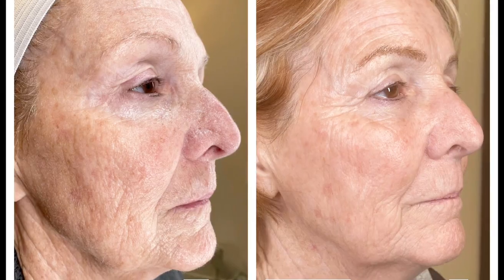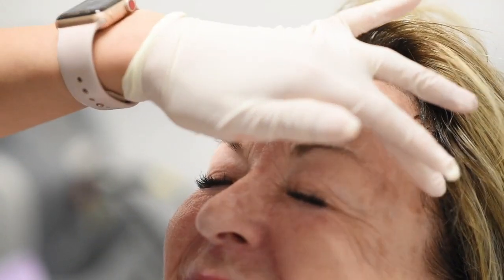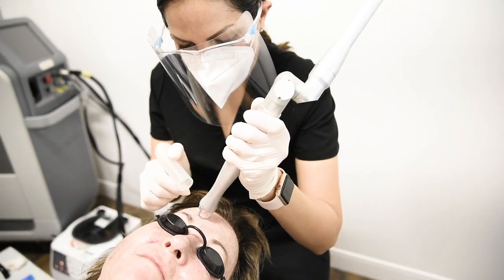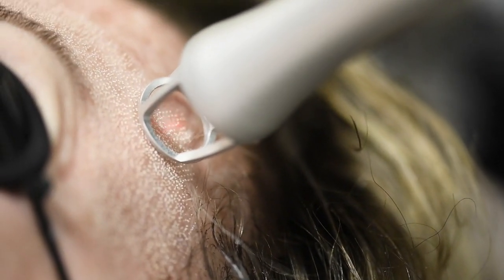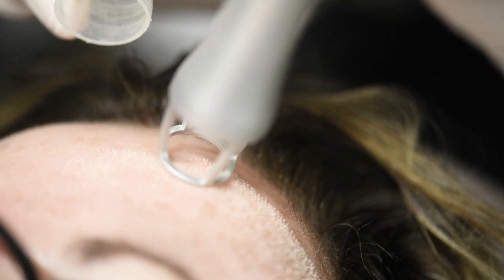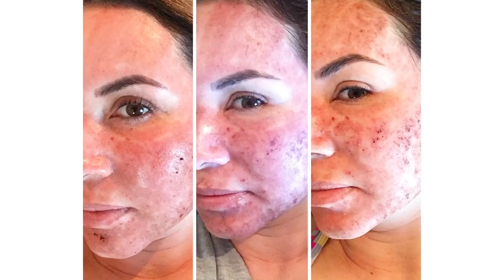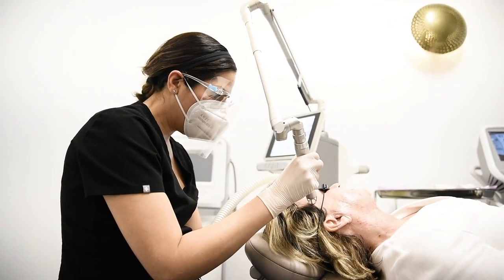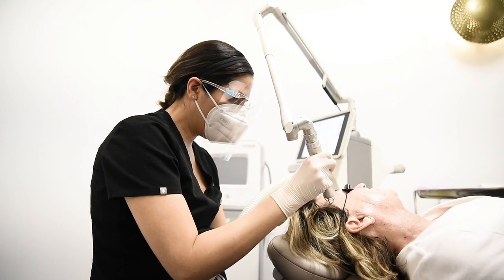What is the CO2 Laser?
Getting rid of scars, deep wrinkles, and age spots sometimes requires something heftier than skincare creams and smaller lasers. Sometimes you need a laser that resurfaces the skin and goes deep to stimulate collagen and elastin which can help improve your skin's tone and texture.

Dr. Selene explains the CO2 laser treatments and what to expect before and after your treatment, so your skin looks 5-10yrs younger.